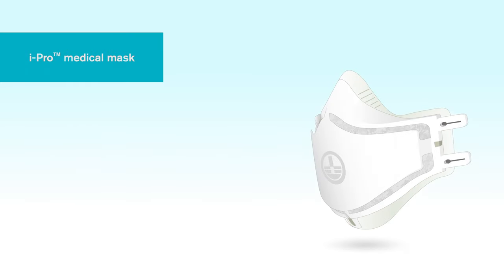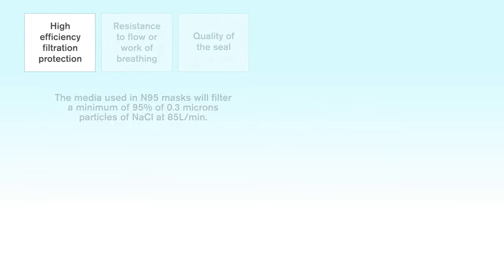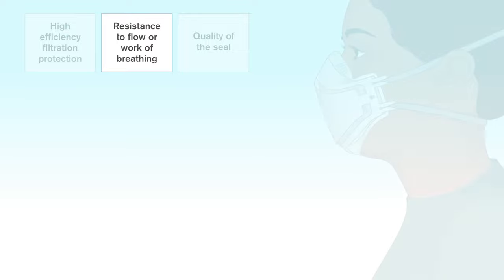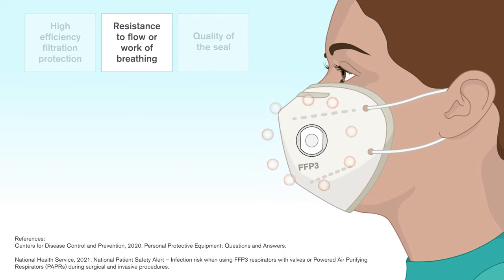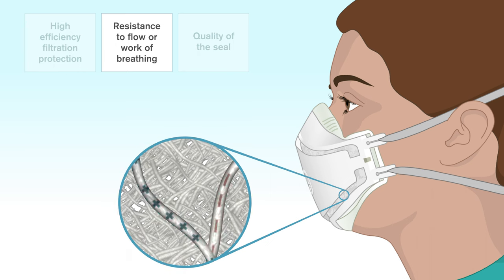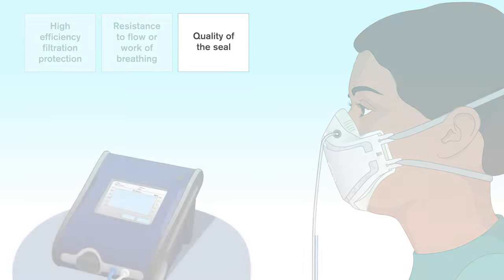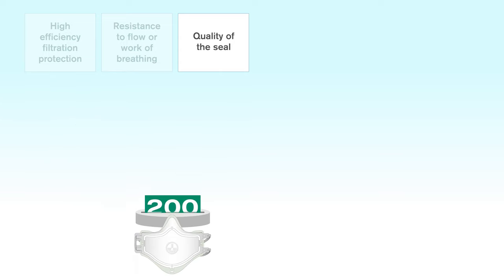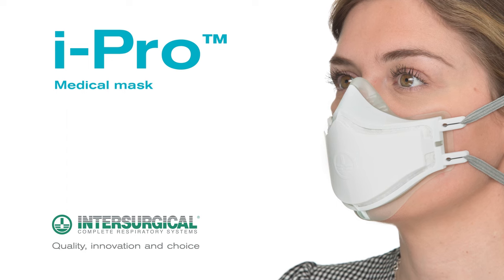Principles of Personal Protection - The i-Pro™ medical mask from Intersurgical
The i-Pro™ mask has been designed with clinicians in mind. Using our breathing system filter media, with proven bacterial and viral efficiency in the clinical environment, and a soft, flexible TPE seal, featured in our range of respiratory products, the i-Pro™ mask combines a high level protection with a comfortable and effective fit.